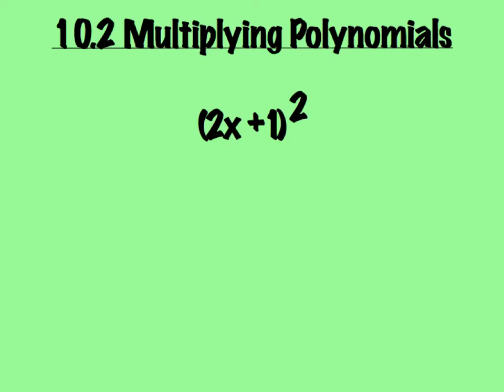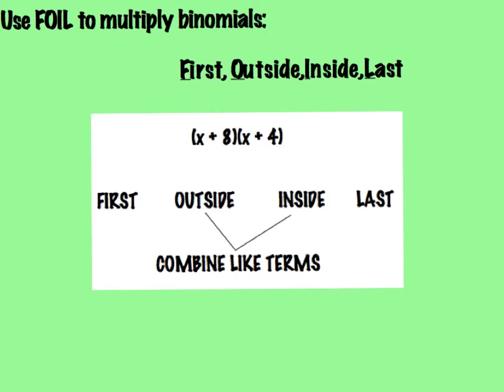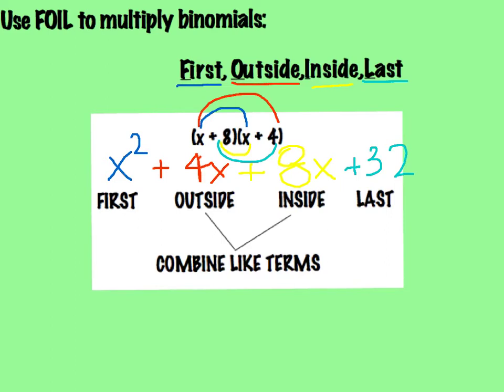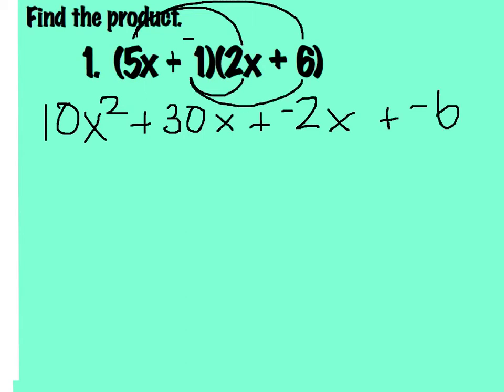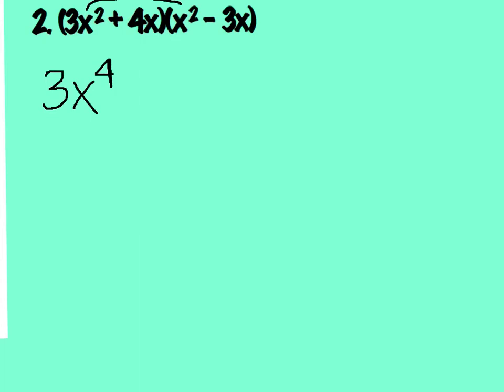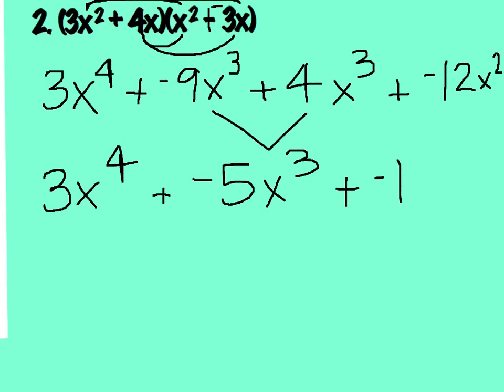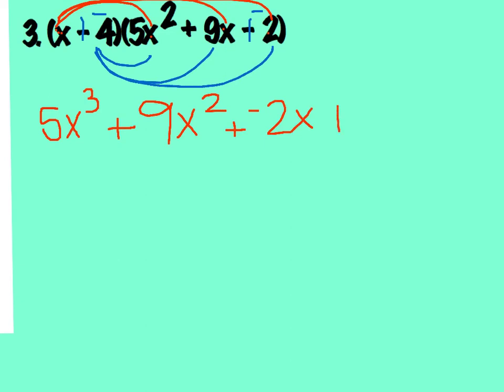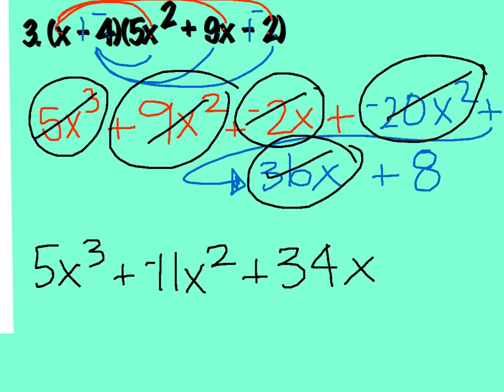10.2 multiplying polynomials